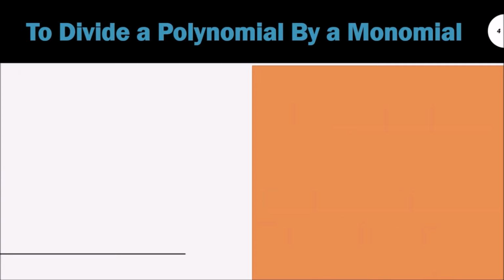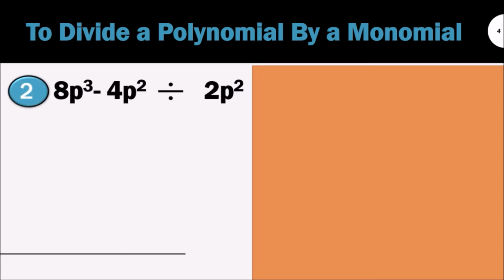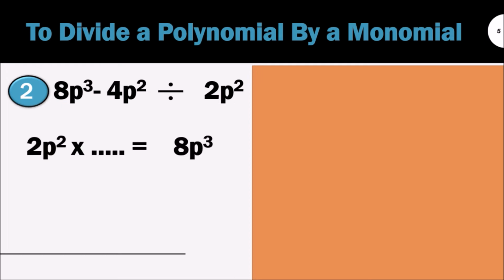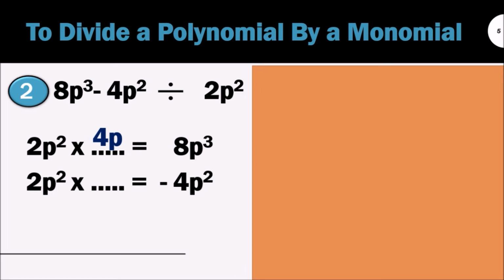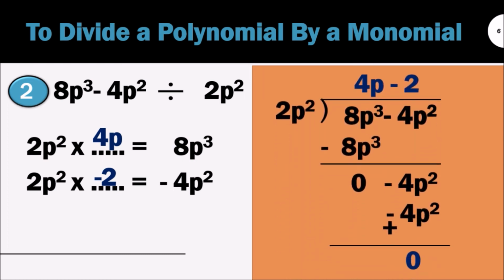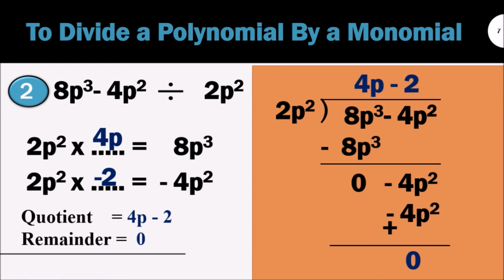HOW TO LEARN DIVISION OF POLYNOMIALS | MATHEMATICS | GRADE 8